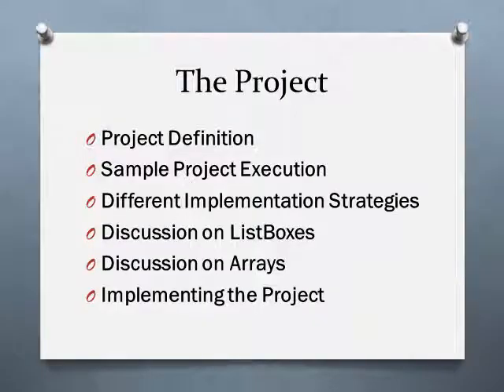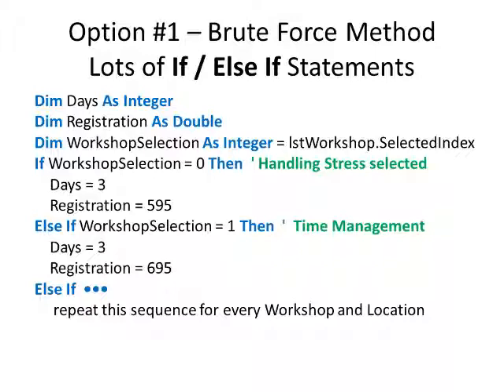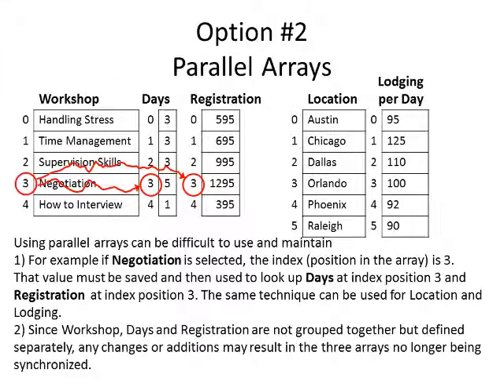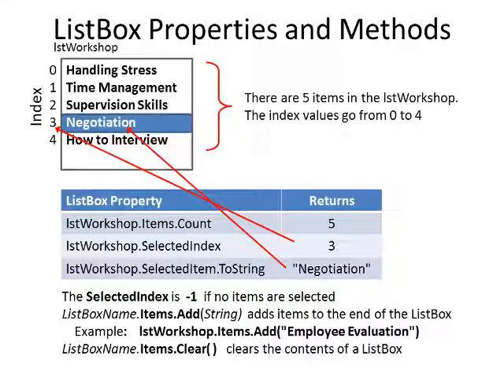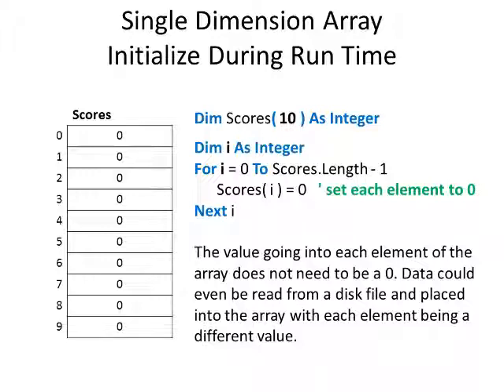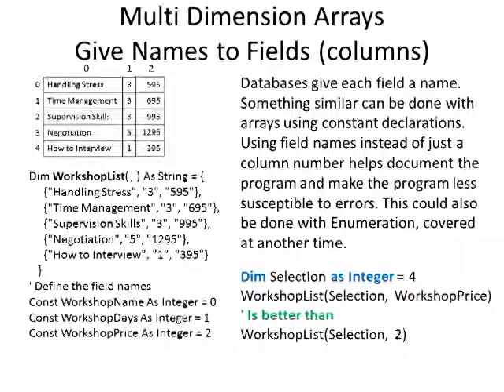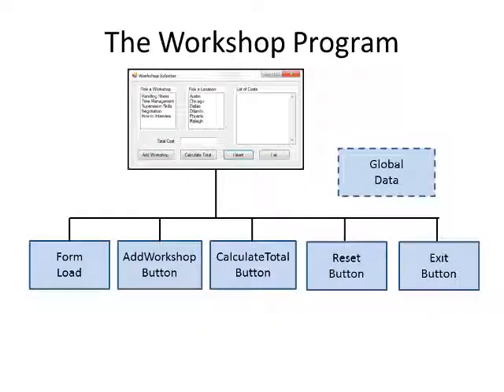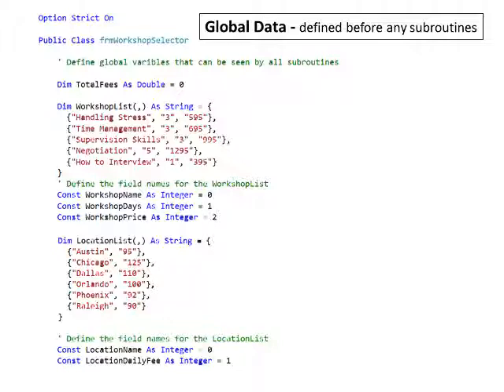Workshop Selector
Visual Basic Workshop Selector Lab Assignment